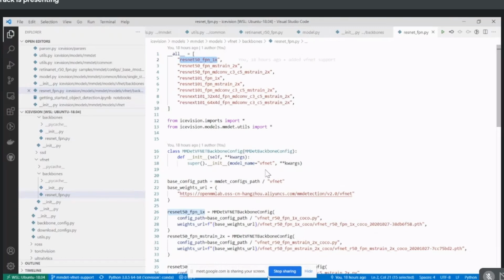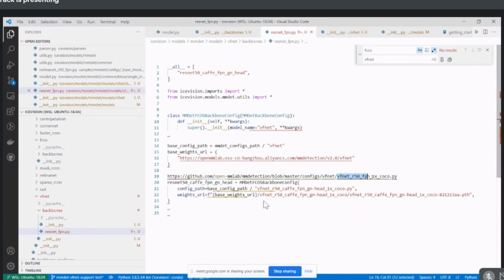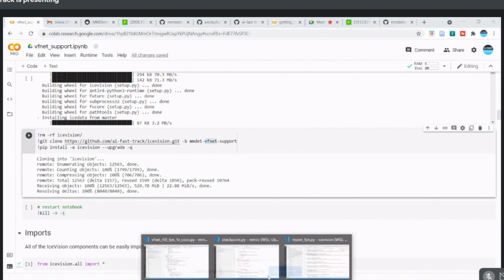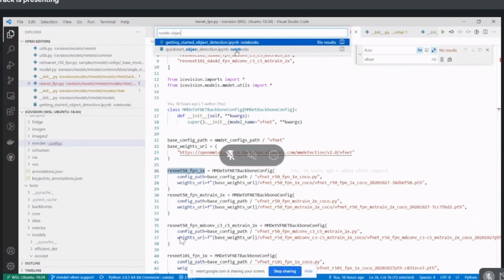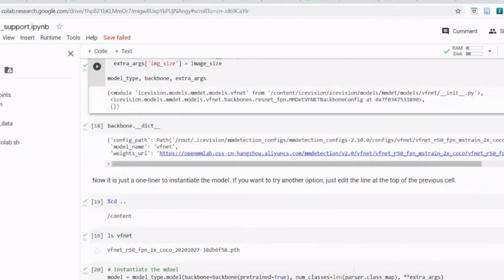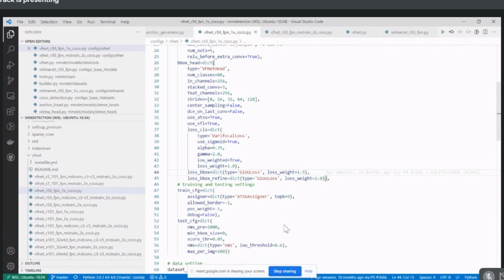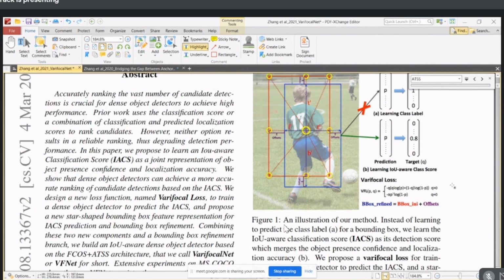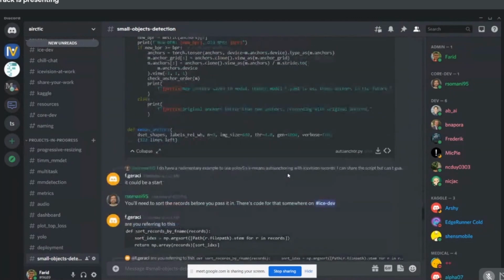How to add an MMDetection Model to IceVision / VFNet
This presentation shows how easy to add an MMDetection model in Icevision. We use VFNet as an example. There is also a quick overview of that Model.

Feel free to join if you are interested in learning about IceVision, the First Agnostic Computer Vision Framework.